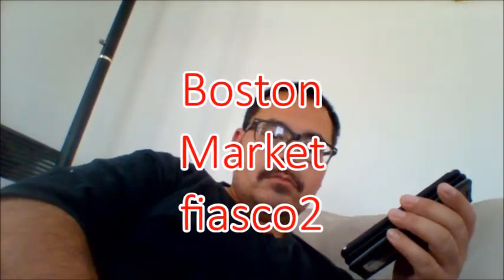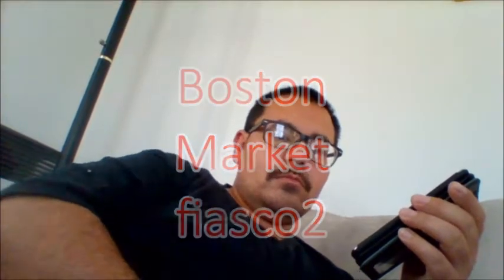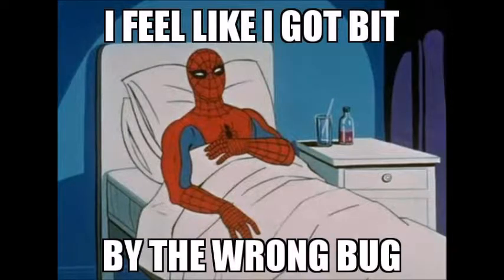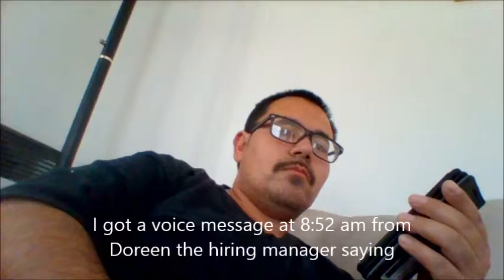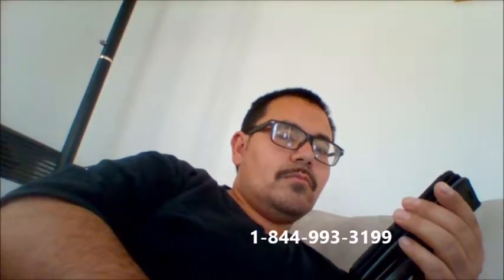Boston market fiasco2